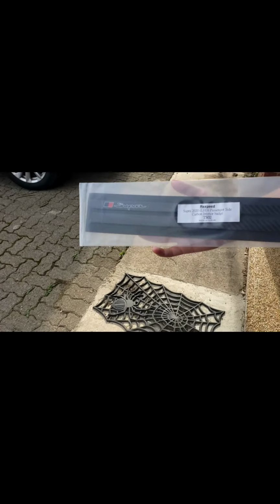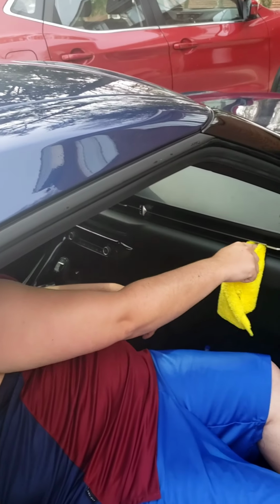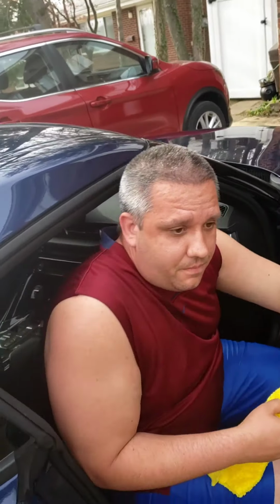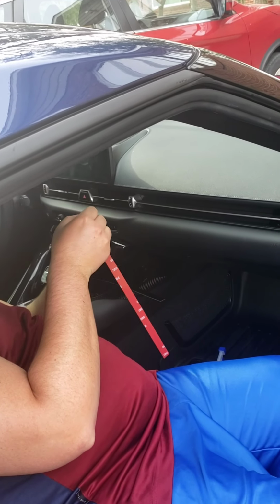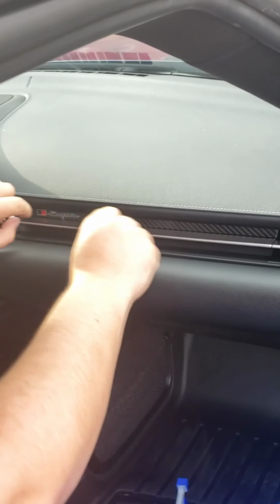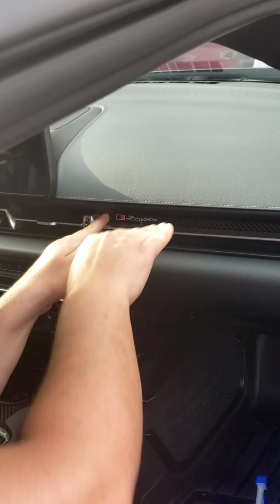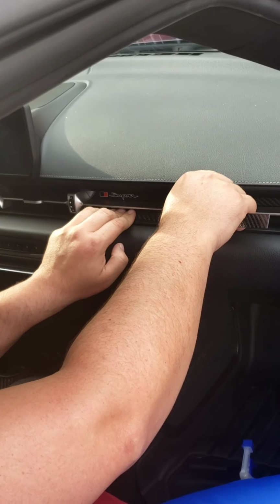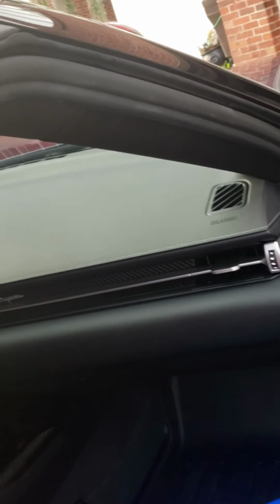2020 Supra Rexspeed Carbon fiber dash trim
2020 Supra Rexspeed Carbon fiber dash trim